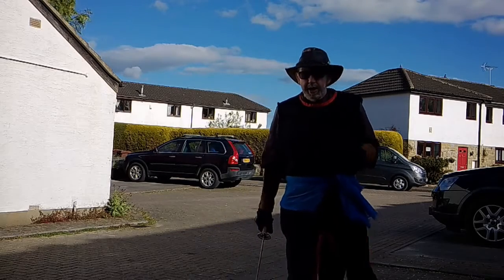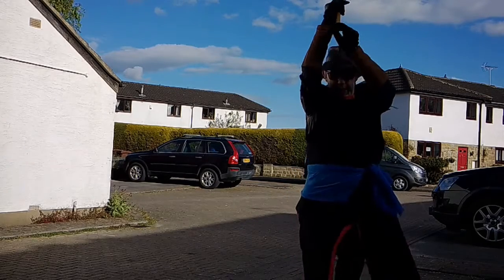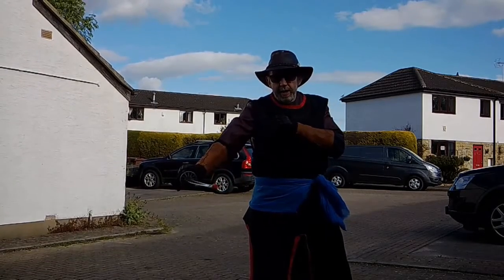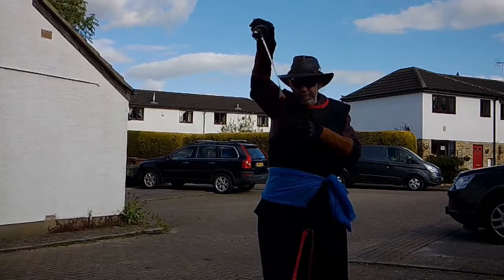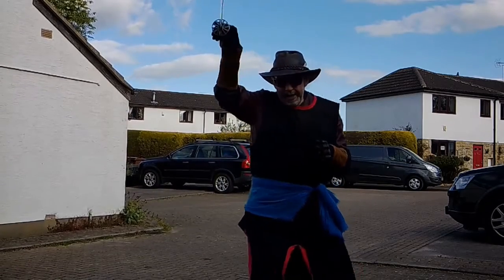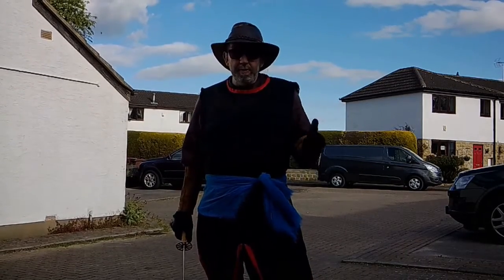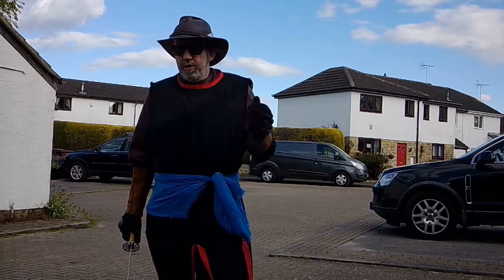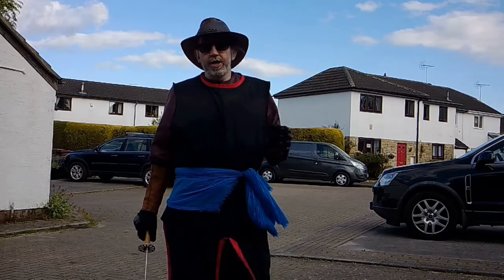G is for Guards Addendum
The footage for the ending of G is for Guards had ended up in the file for H is for Hands, and I found it while upping that video yesterday, so here it is as a short part 2. This bit talks about there being counter-guards.